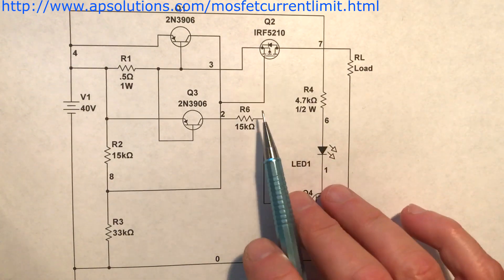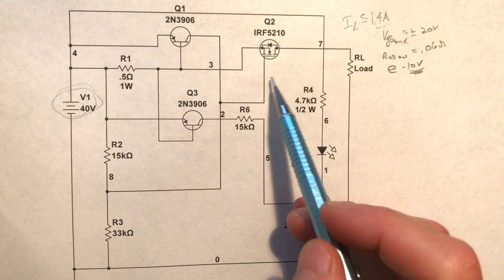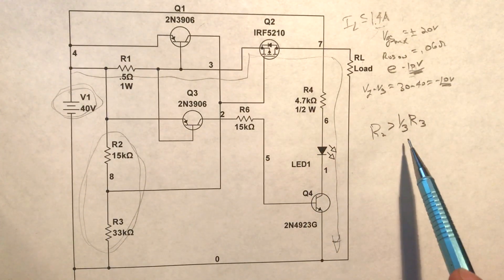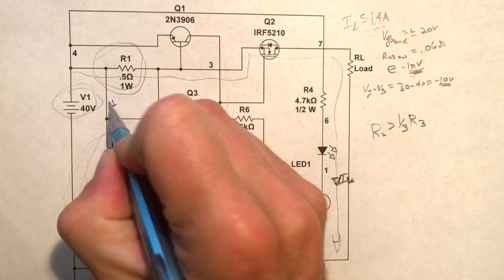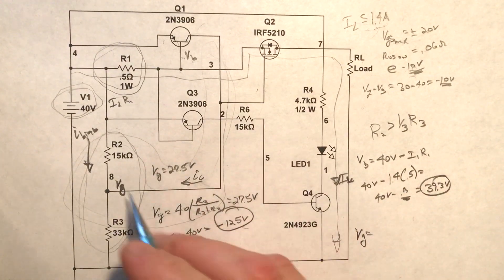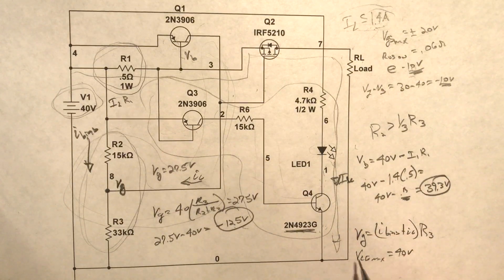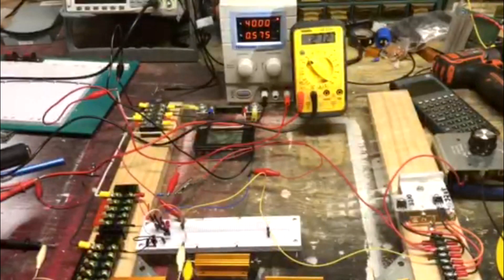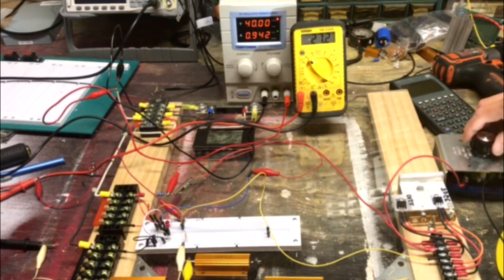MOSFET Current Limiting Circuit Tutorial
This video provides a tutorial on how to implement a P-channel MOSFET current limiting circuit.